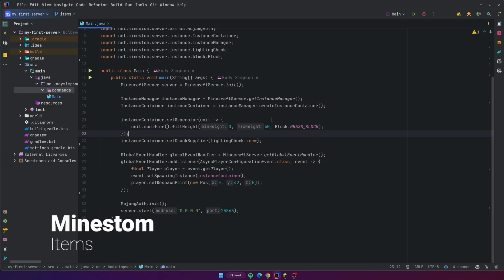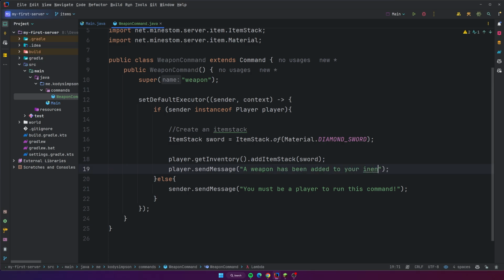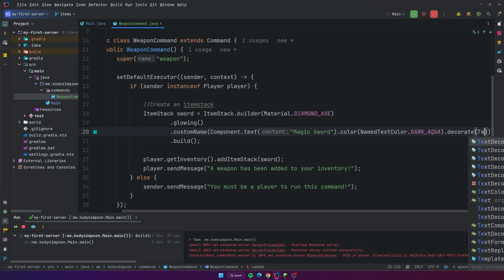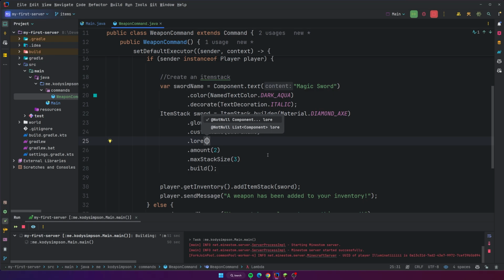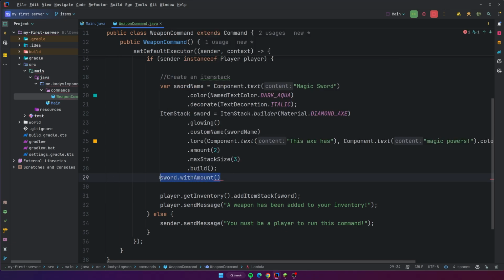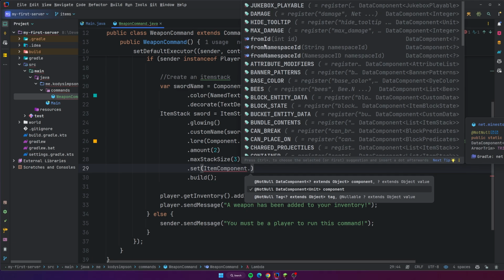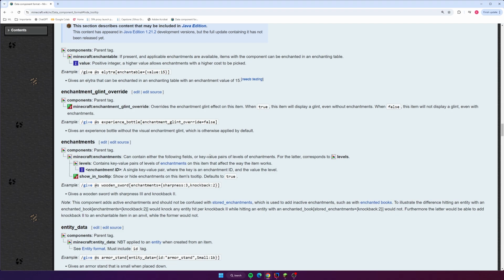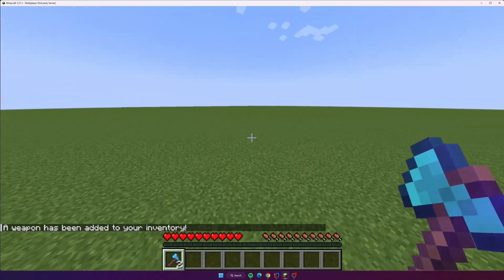Minestom Tutorial Ep. 8: Items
In this episode of the Minestom Minecraft server development series, I teach you how to work with items. This involves creating items and configuring settings for them.